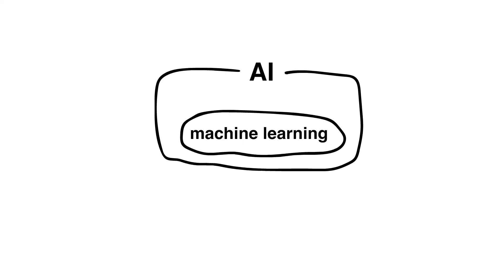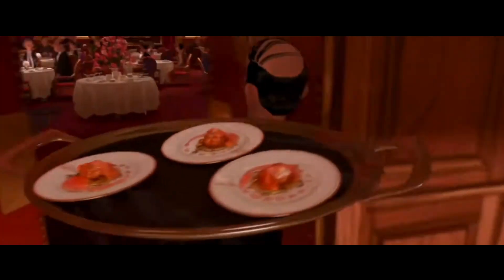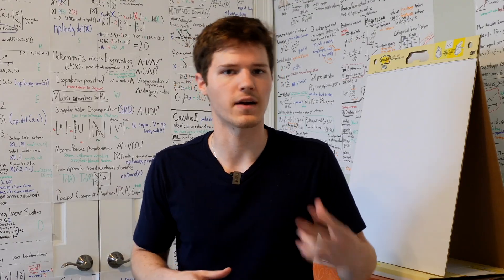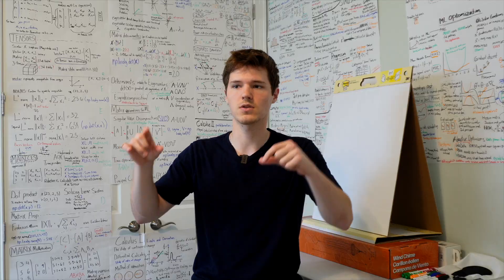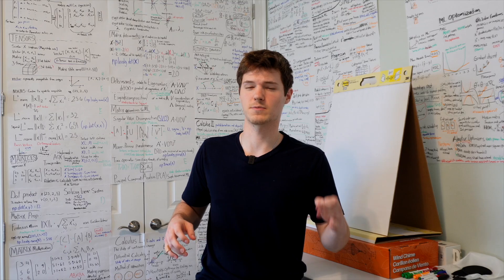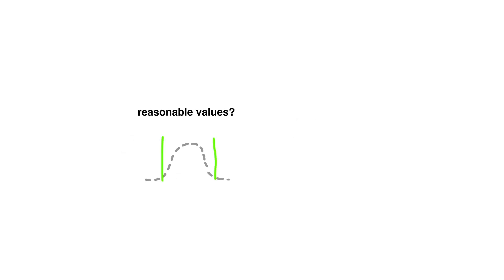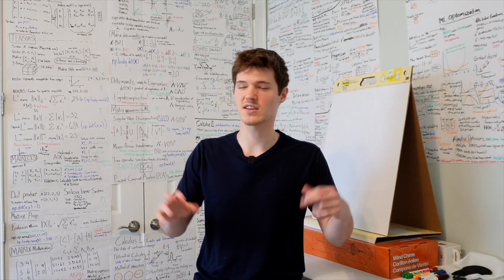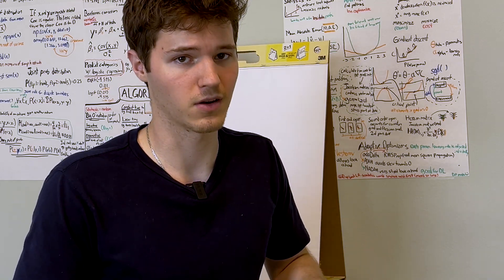How Machines Learn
The math behind machine learning tells us how AI actually learns.

In this video, we learn the foundational mathematics of machine learning. We'll cover key concepts such as linear algebra, calculus, probability, and statistics, which are crucial for understanding algorithms and optimization techniques like gradient descent. Which allows machines to learn.

"There is no better way to learn than to teach" - Robert Oppenheimer